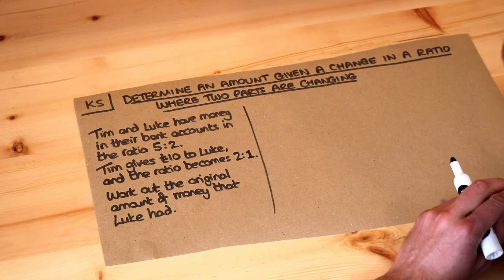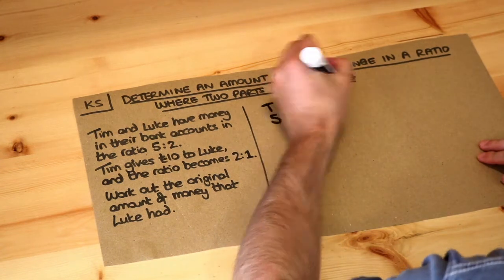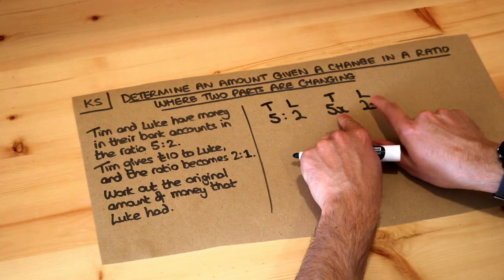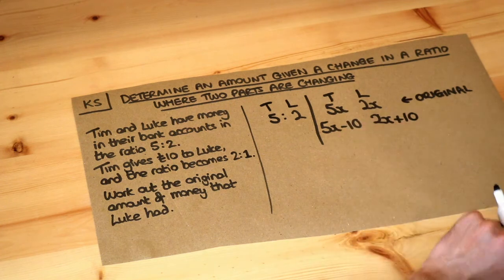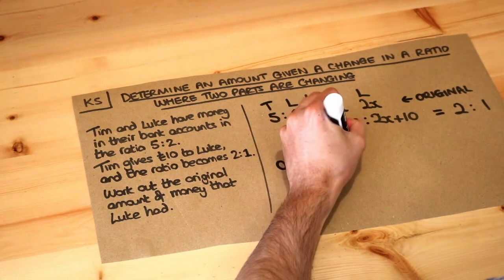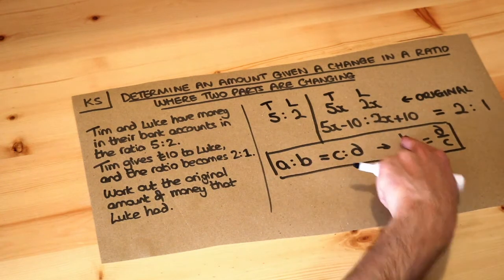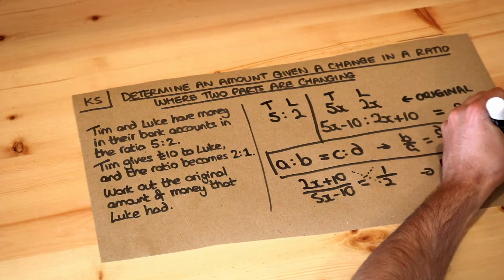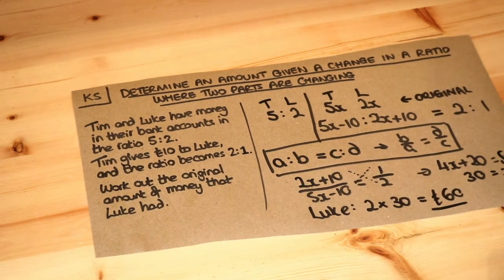Key Skill - Determine an amount given a change in a ratio where two parts are changing.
"Determine an amount given a change in a ratio where two parts are changing."